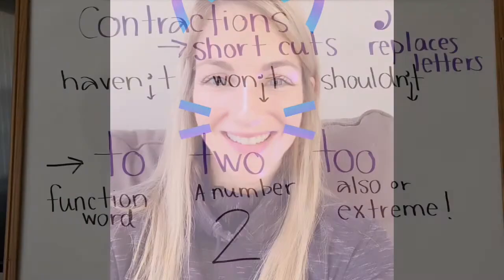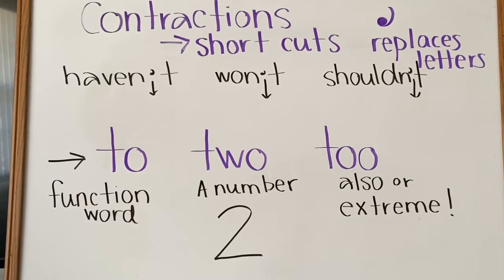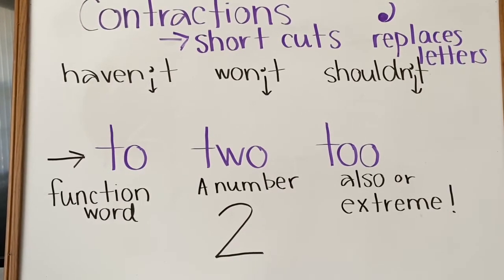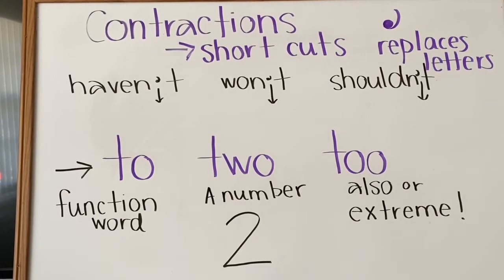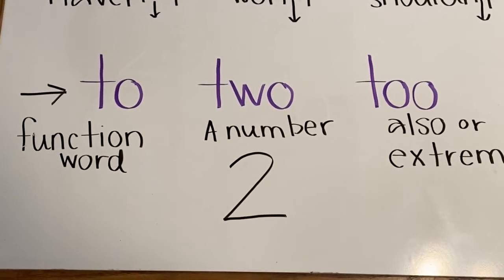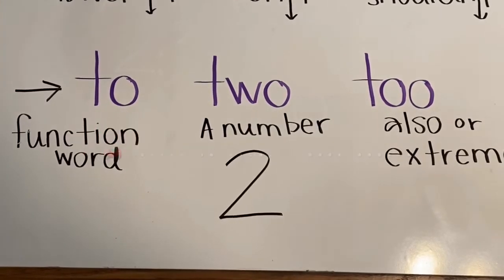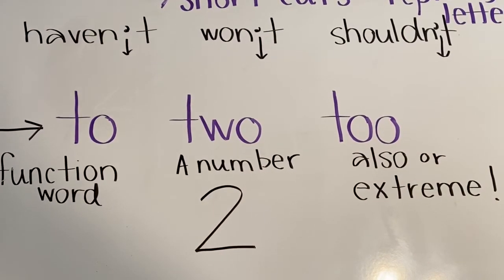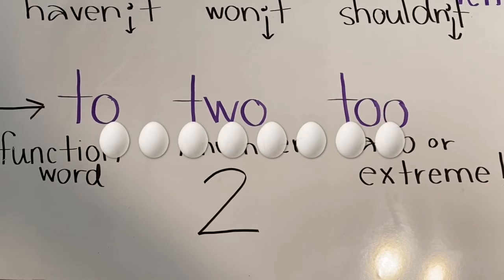Grade 2 Phonics 223